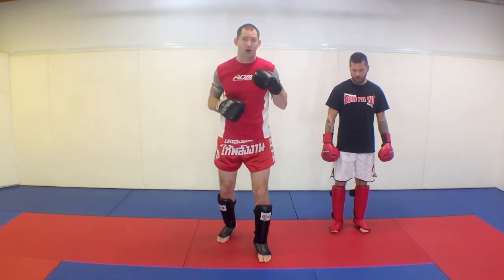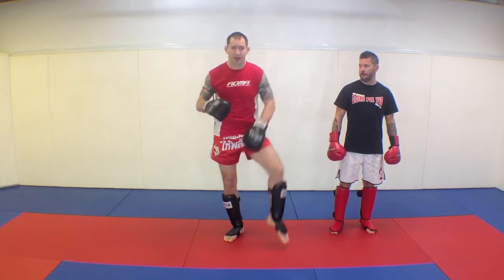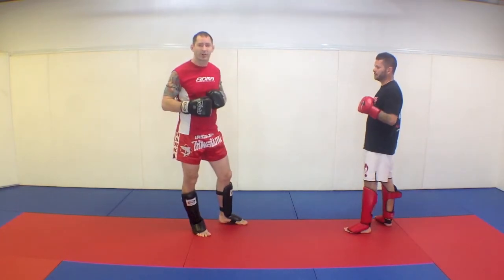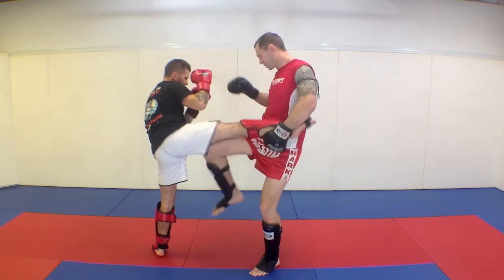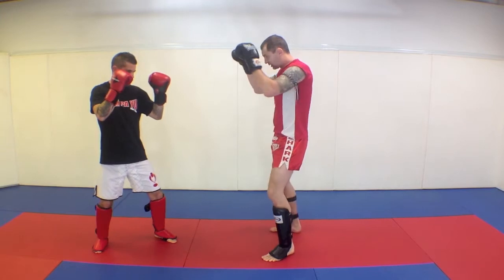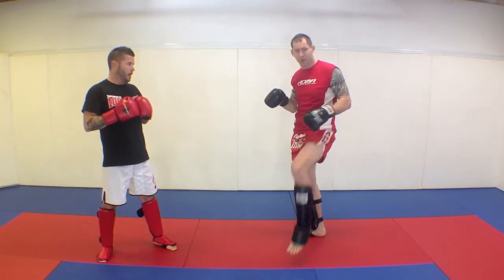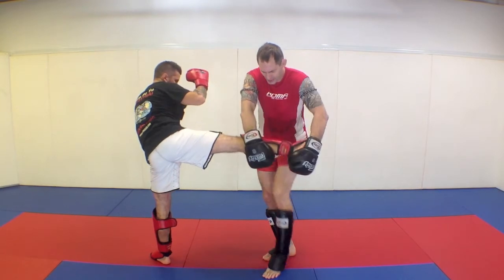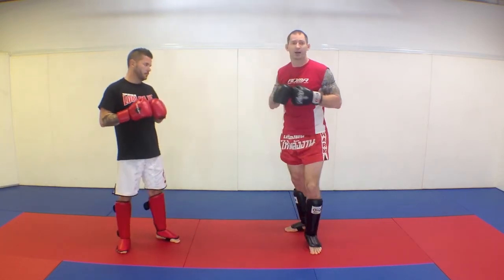Low 3 - Check Catch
Super awesome move and one of my favorites.  If you like catching Body Kicks, you'll absolutely love this one.